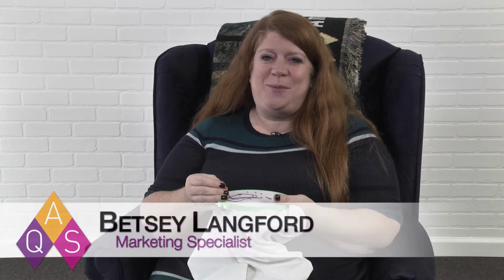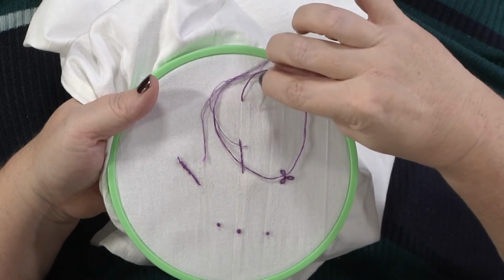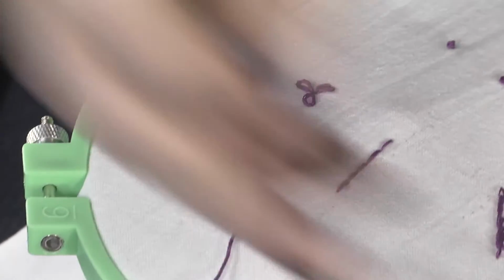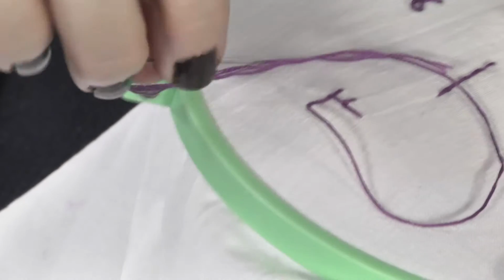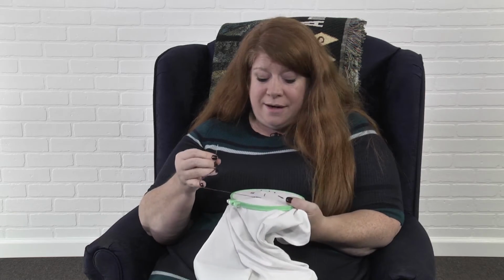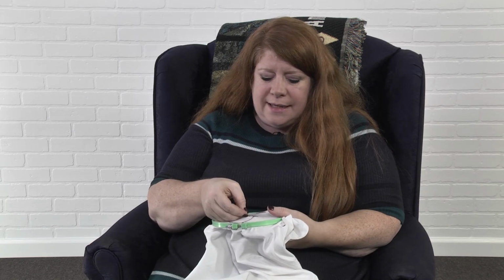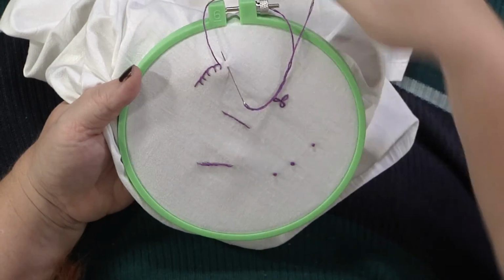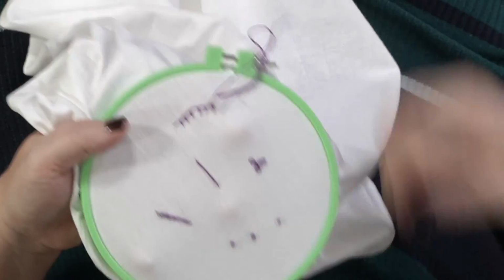Embroidery Stitches – Buttonhole Stitch and Blanket Stitch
Betsey Langford demonstrates the Buttonhole and Blanket embroidery stitches.